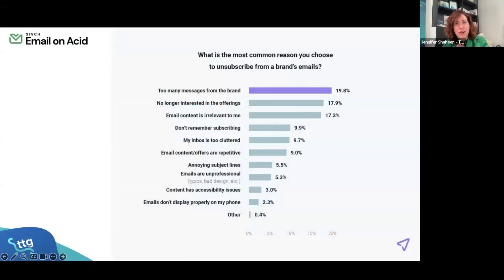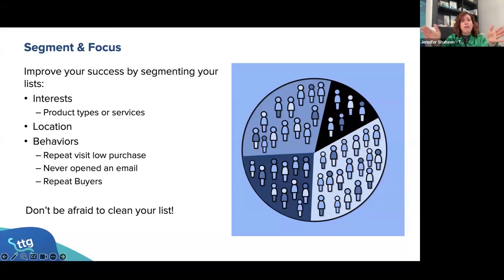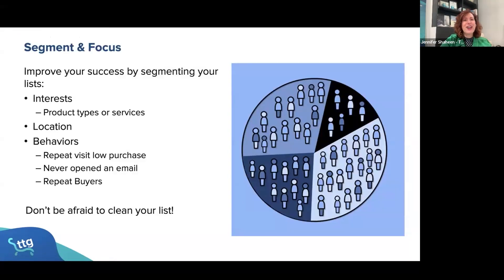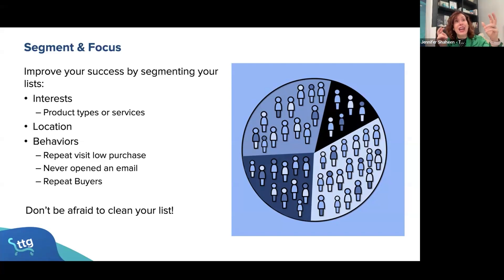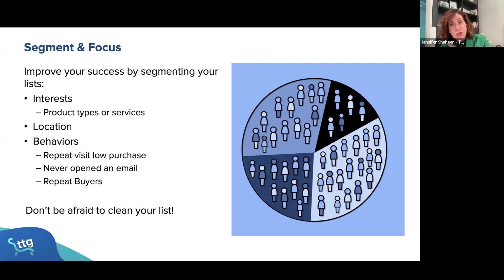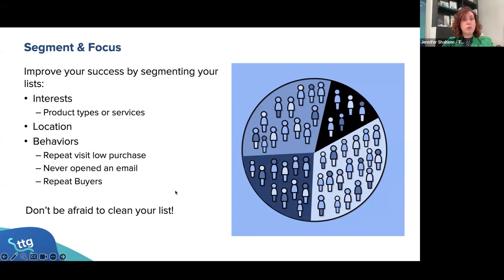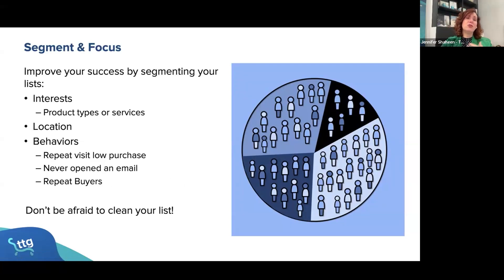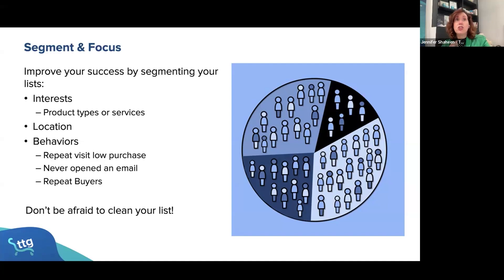Segmentation in Email Marketing for Better Engagement | Smart Strategies for 2024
Are your email marketing efforts reaching the right people? This webinar clip explores the critical role of segmentation in email marketing and how it can drastically improve engagement with your audience.

💻 For comprehensive strategies on email marketing best practices and more, view the full webinar

💡Enhance your email marketing strategy with the help of our experts. Consider partnering with a TTG mentor to refine your approach